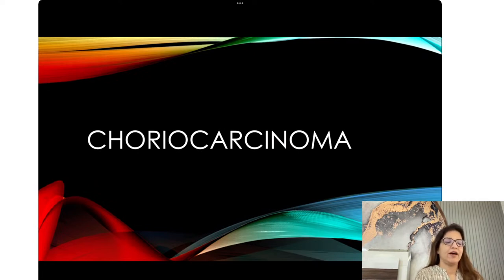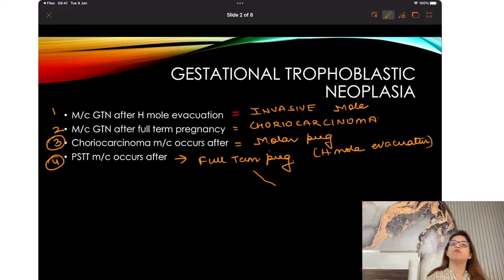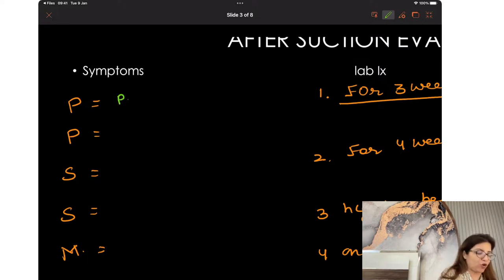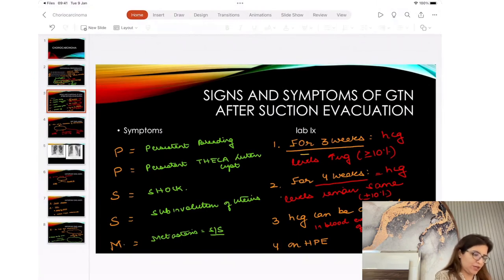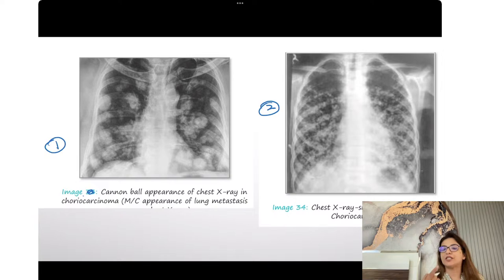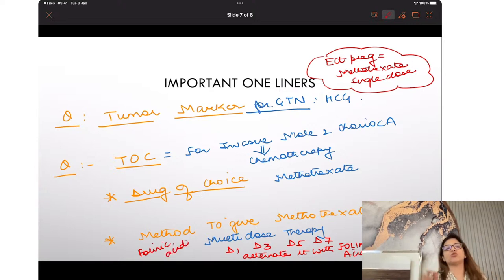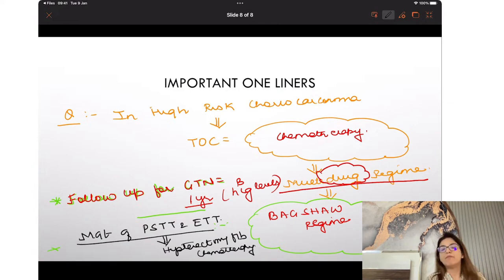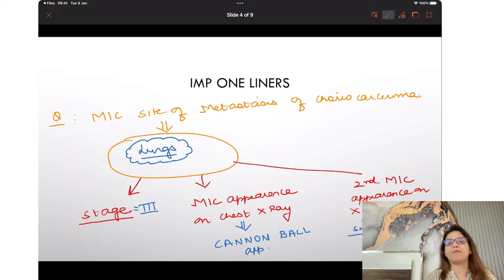chotta packet - obs and gynae revision series by Dr Sakshi Arora Hans for fmge july 2024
Fmge revision series by none other than Dr sakshi Arora Hans- Chotta packet - rapid and crisp revsiion of all previous year topics